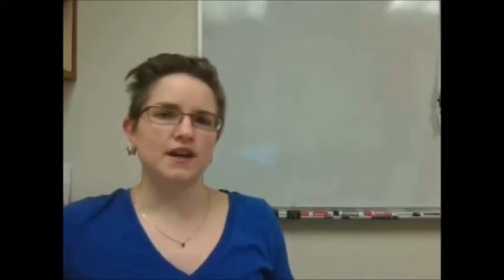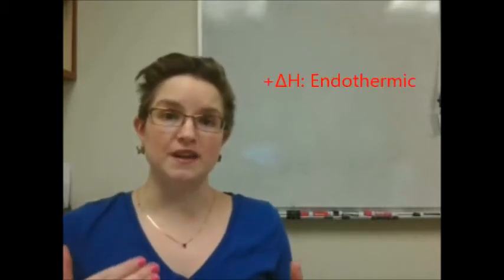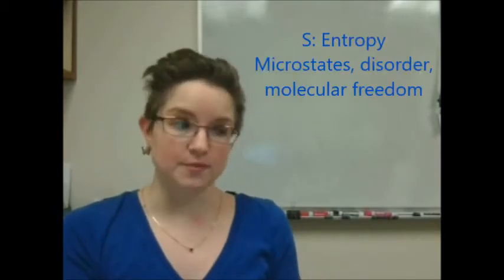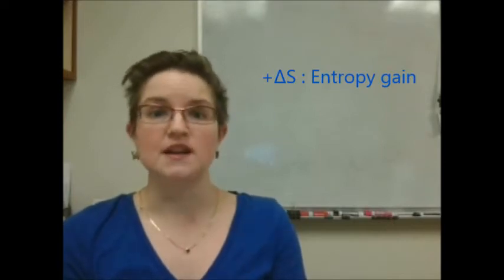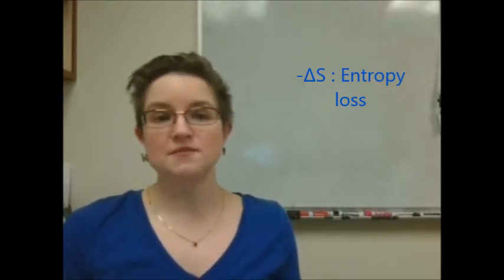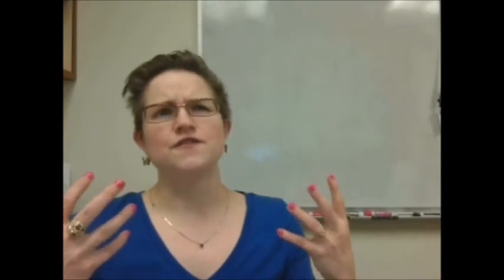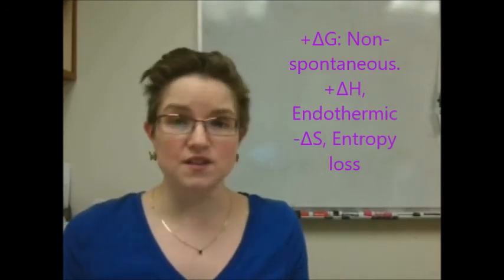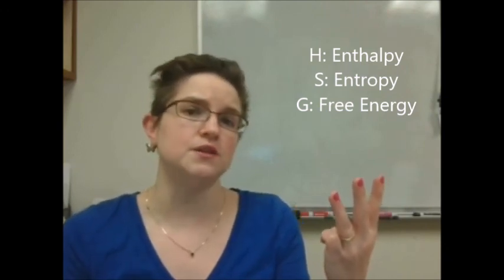Enthalpy, Entropy, and Free Energy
Defines each energy concept and the major vocabulary terms associated with it, then describes how these three energy concepts relate to each other.